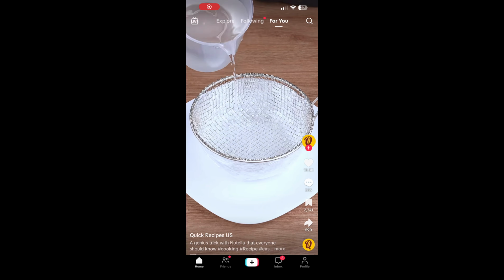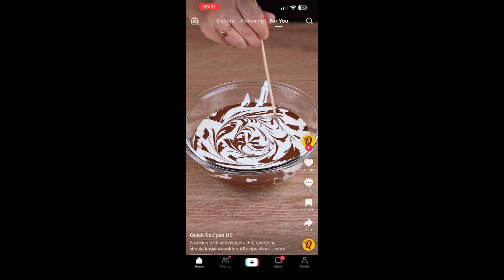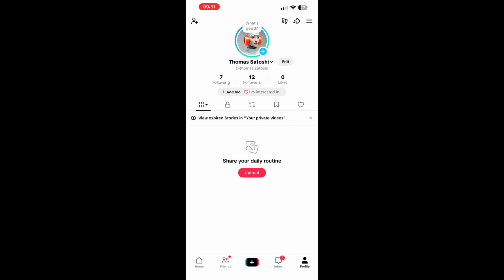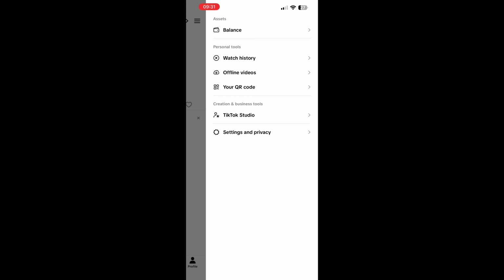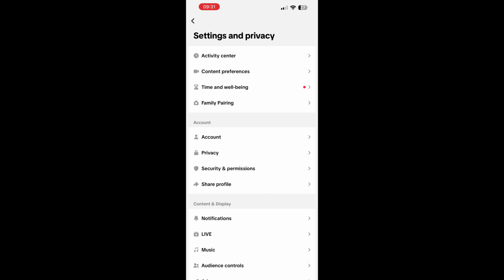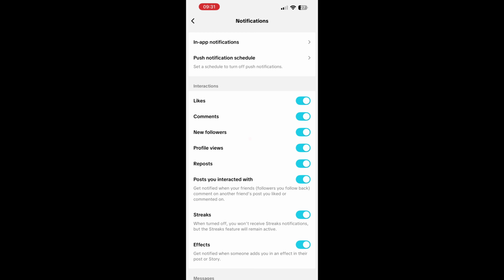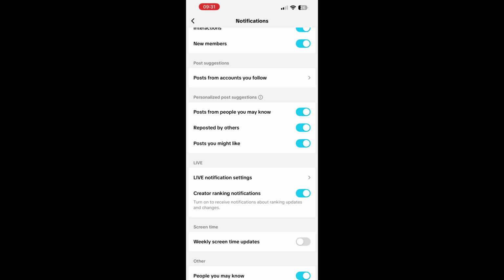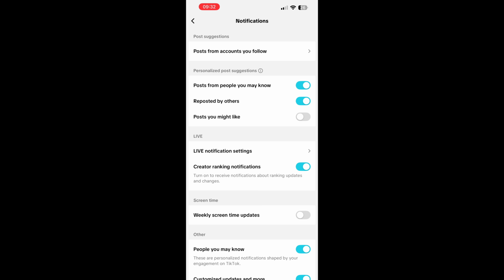How To Disable “Posts You Might Like” Suggestions on TikTok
How to turn off the “Posts You Might Like” suggestions on TikTok, step by step.